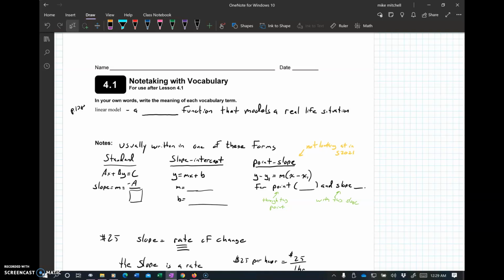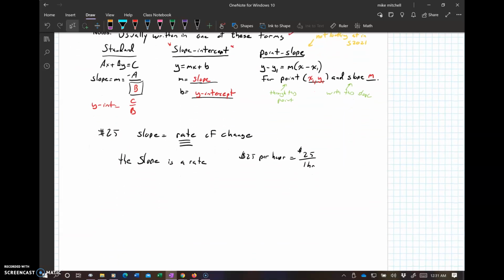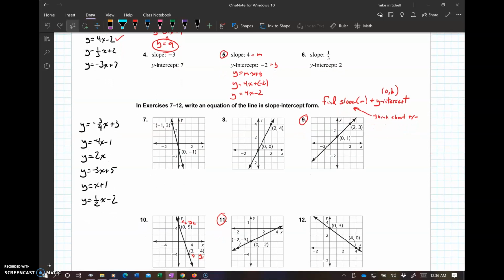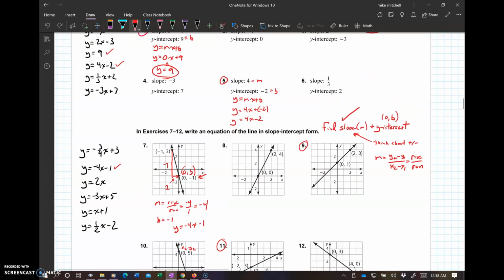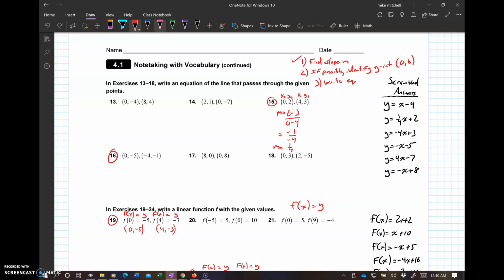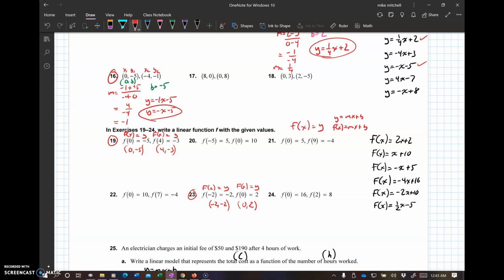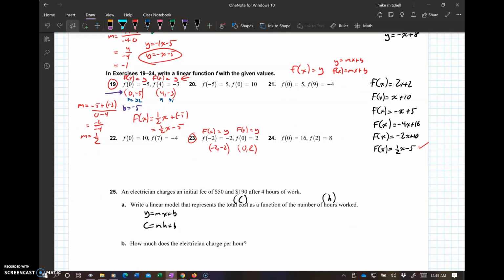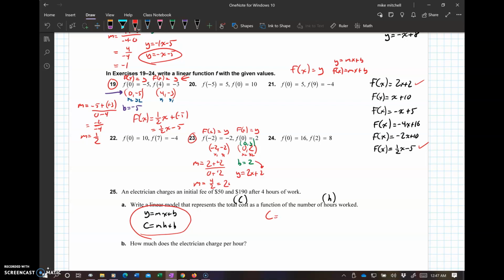Alg 1 4.1 Journal Vocab-Notes-Practice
An overview of the journal for BIM, section 4.1, Writing Equations in Slope-Intercept form